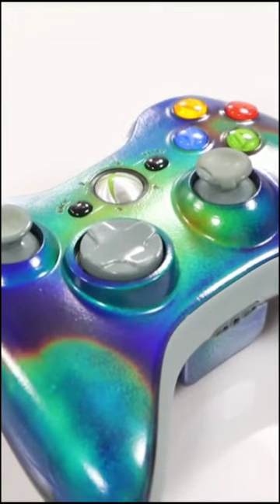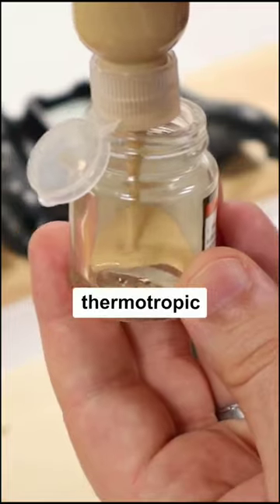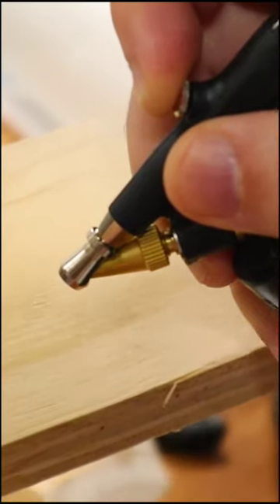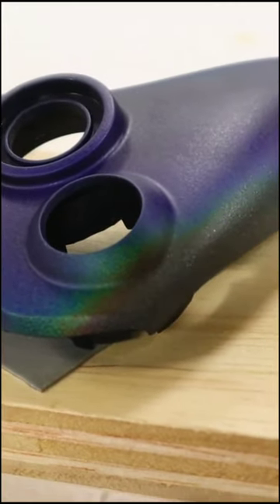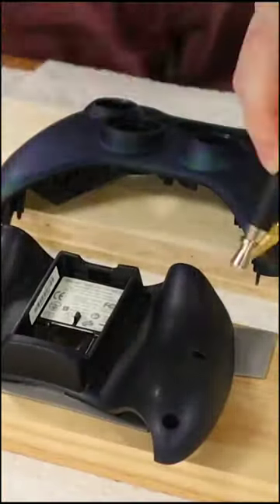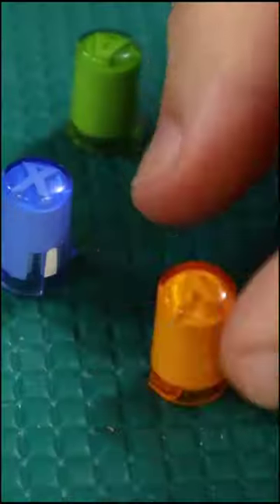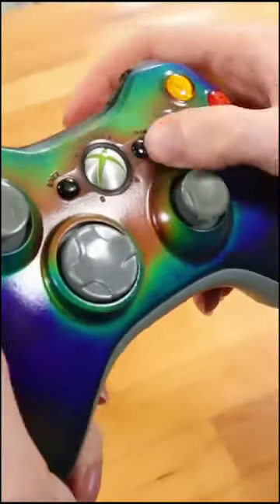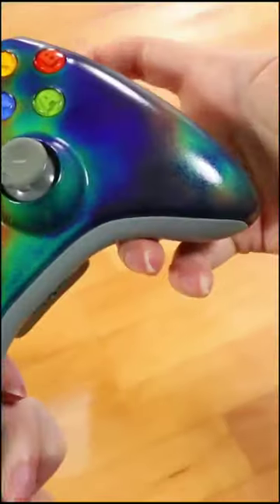My hands are ANGRY!